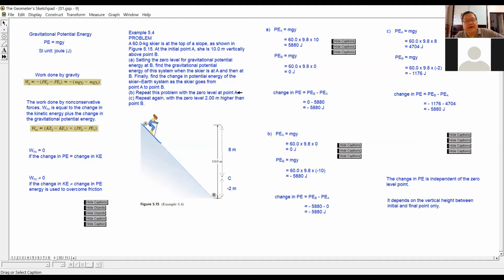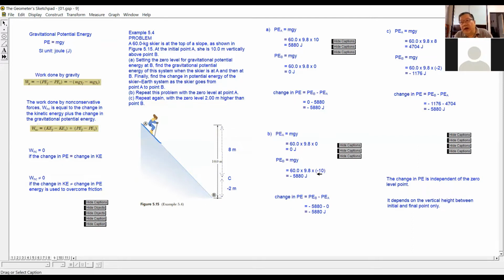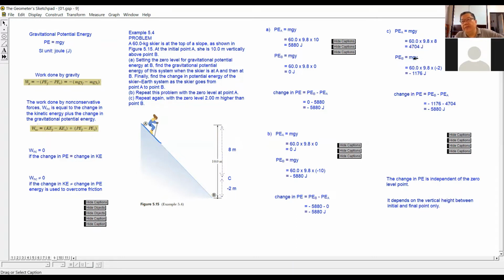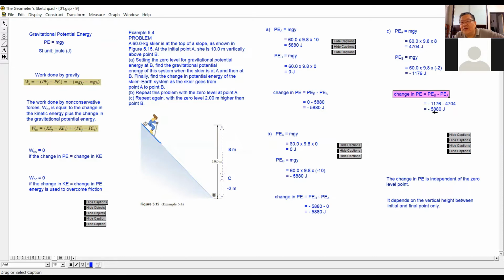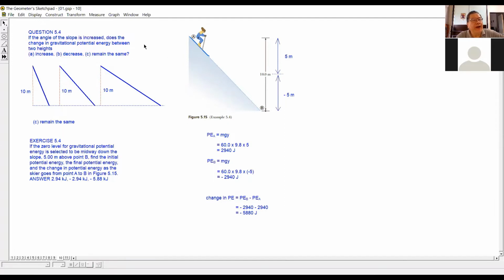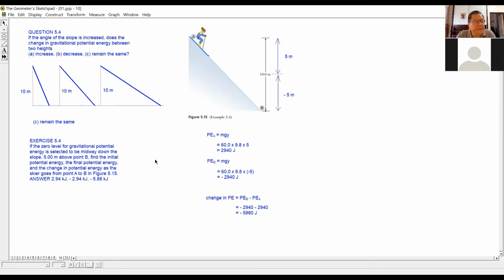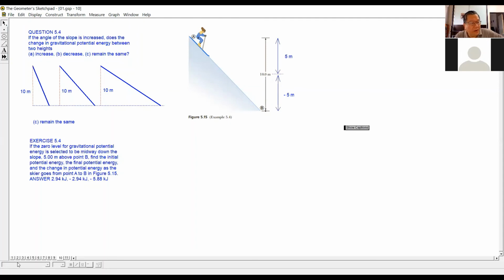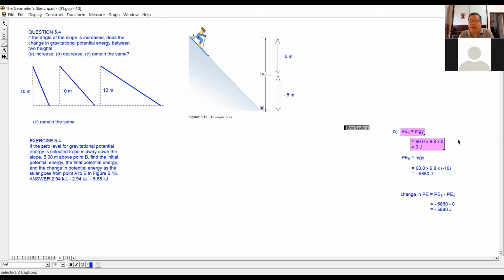Physics: Gravitational Potential Energy (2)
potential energy
difference in PE